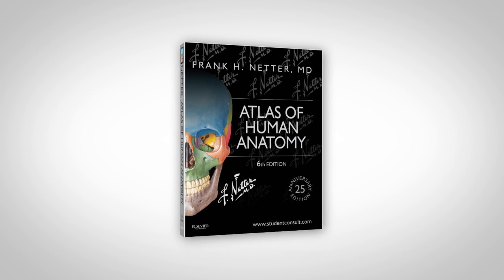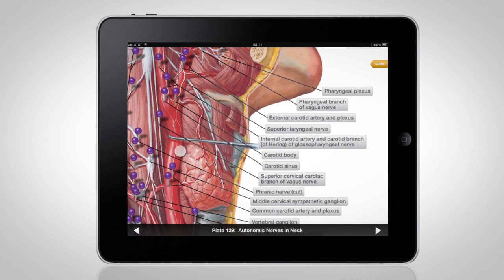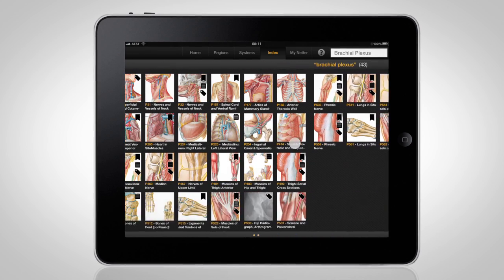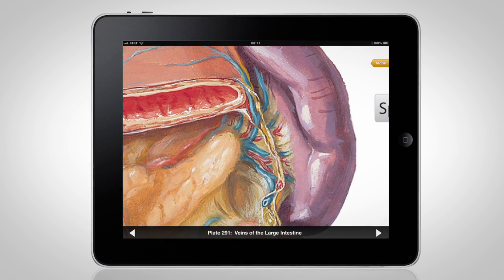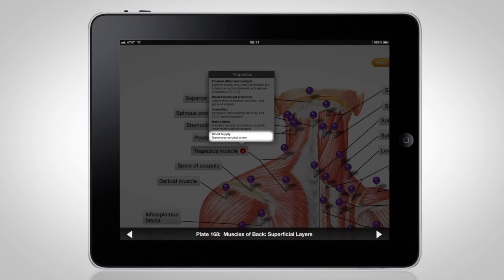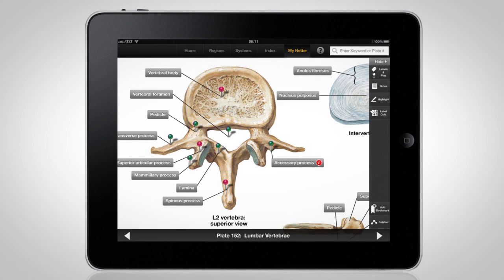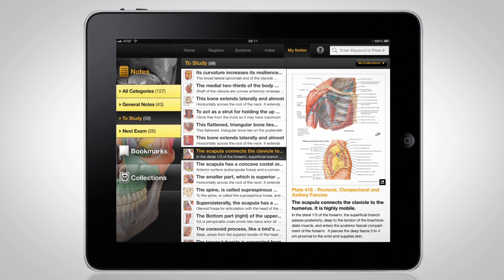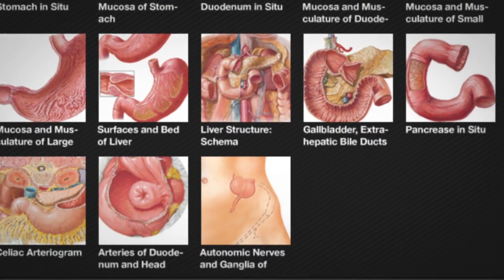Netter's Anatomy Atlas for iPad®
Preview Netter's Anatomy Atlas for iPad™, containing the complete set of the plates from the new 6th edition of "Atlas of Human Anatomy," illustrated by master medical illustrator Frank H. Netter, MD! To learn more and to download this app, please